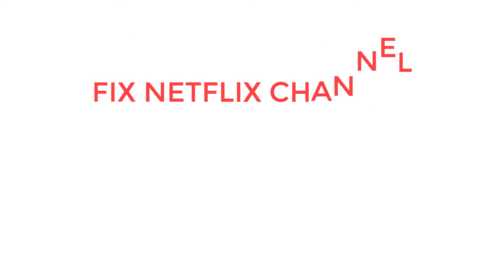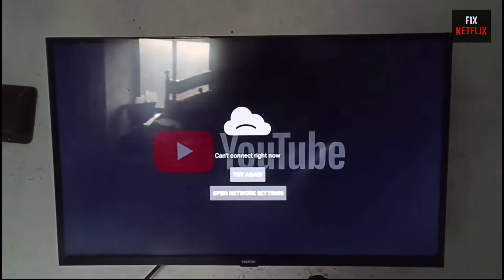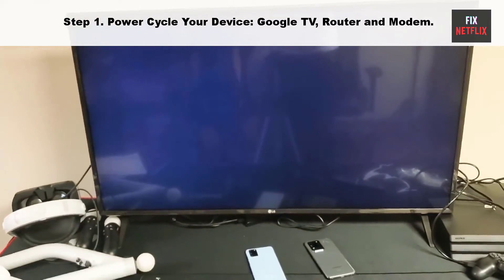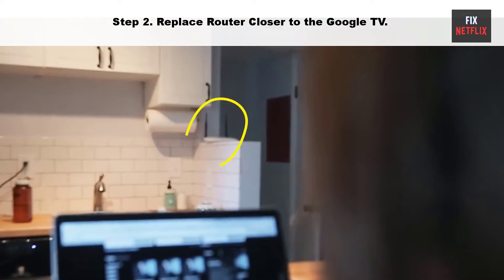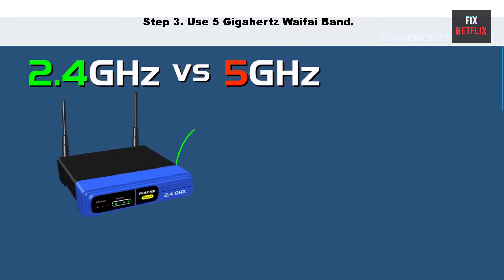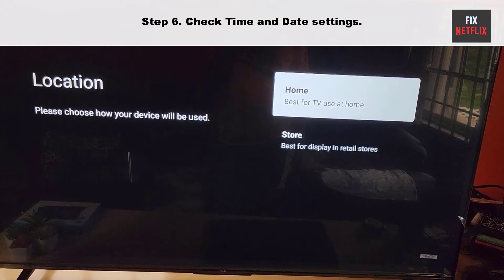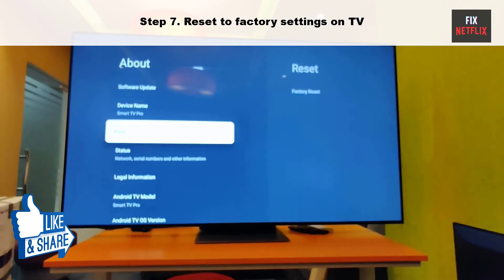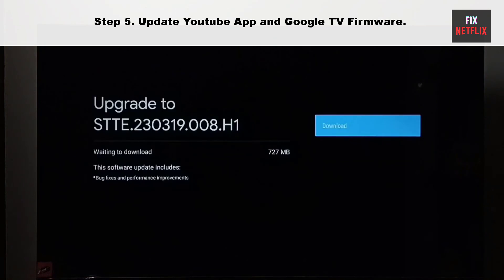How to Fix An Error Occurred, Please Try Again Later in YouTube App on Google TV ||YouTube Not Work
Expert simple tips to solve YouTube Playback Error: An Error Occurred, Please Try Again Later  Try updating your browser or clear your browser's cache & cookies. You can also check whether your browser extensions that block ads are affecting video playback. As another option, try opening YouTube in an incognito window with all extensions disabled and check if the issue continues.